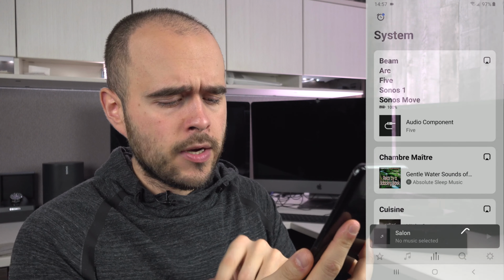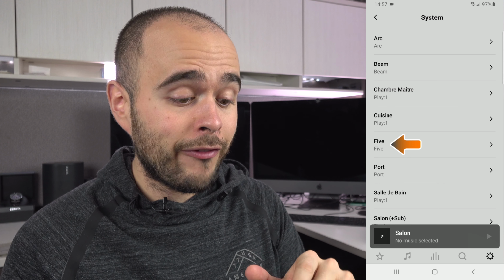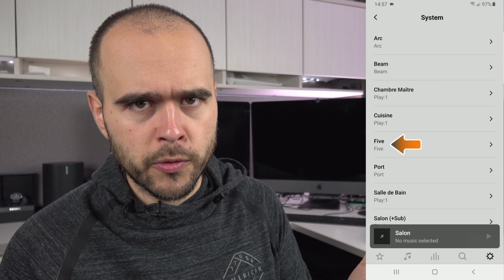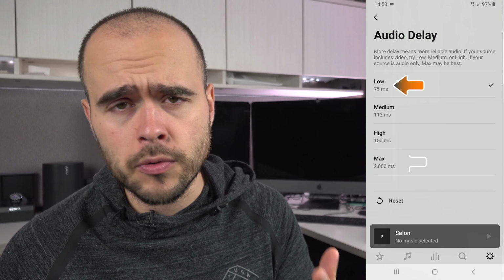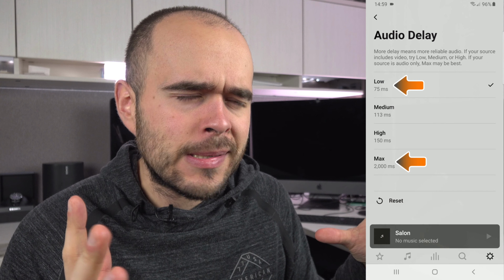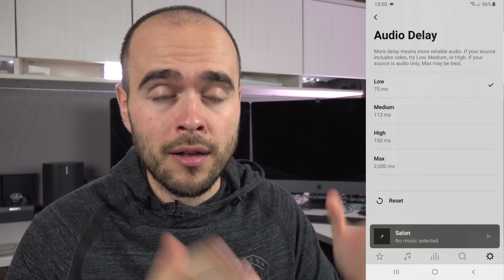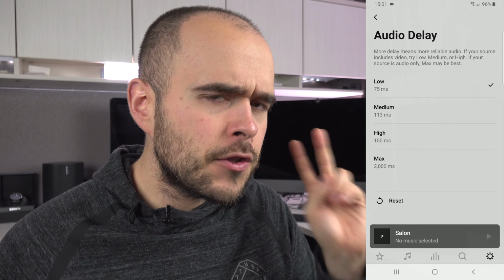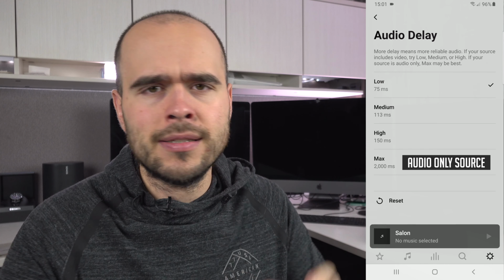How to Adjust Audio Delay on Sonos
Sonos One SL
Sonos One
Sonos Five
Sonos Move
Sonos Beam
Sonos Arc
Sonos Sub
Sonos Port
Sonos Amp
Sonos Boost

Filmed with this cameras :